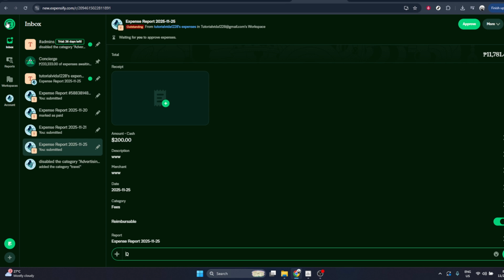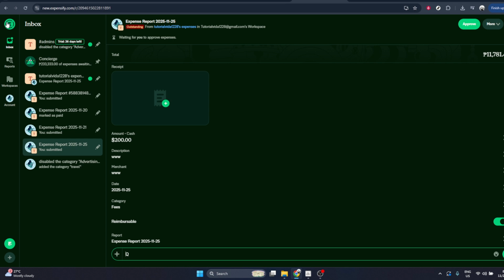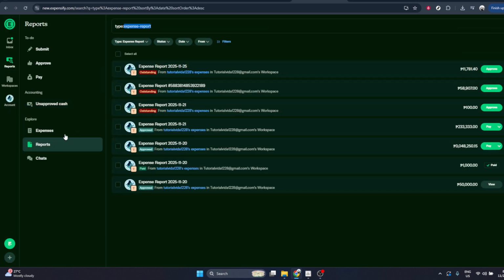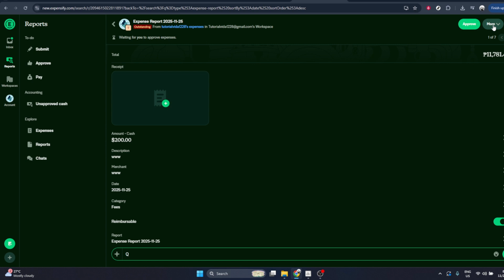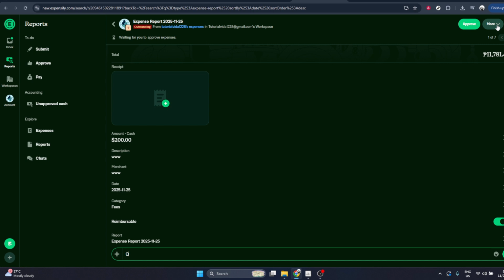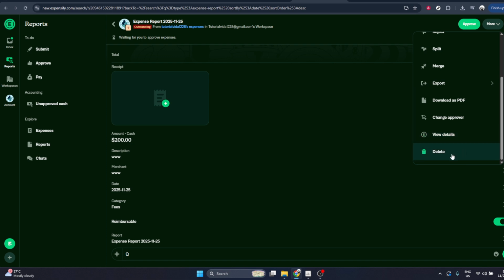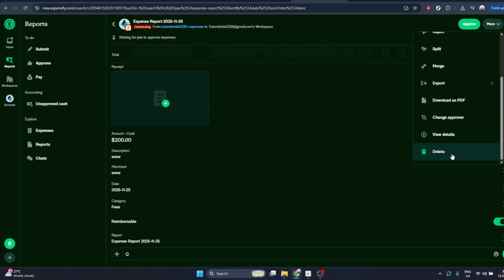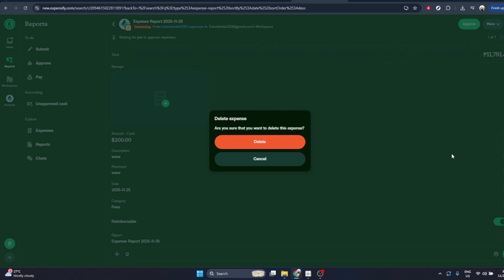How to Delete a Report in Expensify | Full Guide 2025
In this video, you’ll learn how to delete a report in Expensify to keep your account organized and free from outdated or incorrect reports. This step-by-step guide shows you how to safely remove expense reports in the Expensify app.